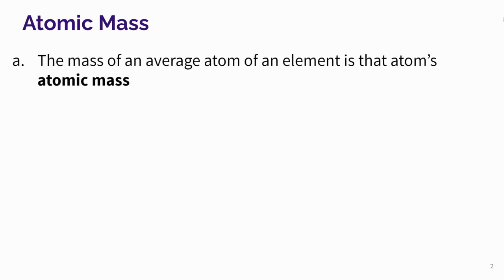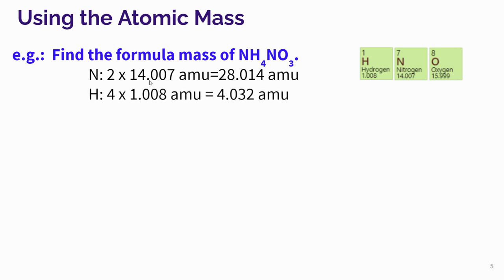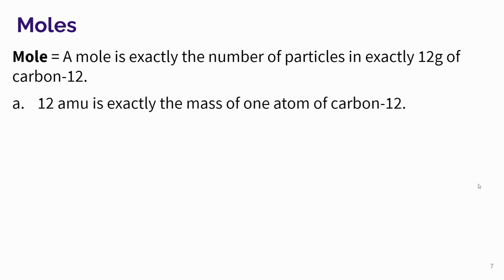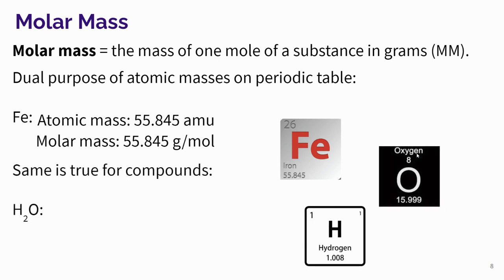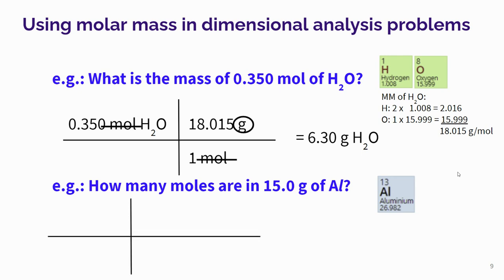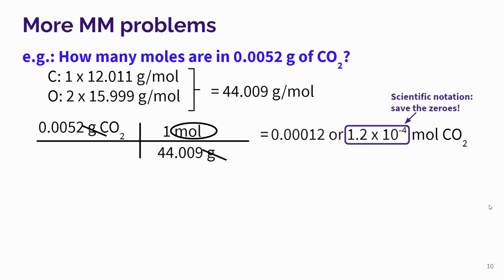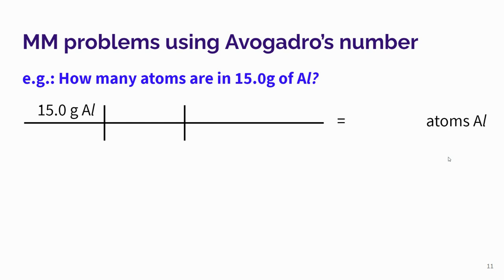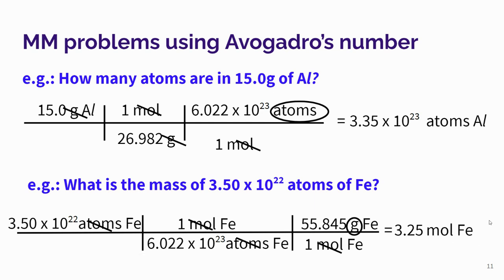Dimensional Analysis: Mass, Moles & Molar Mass